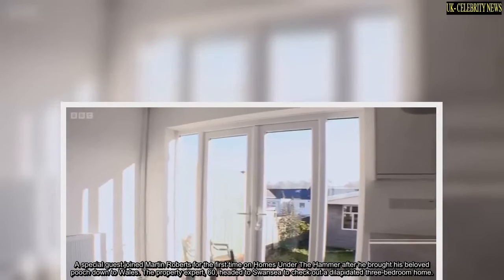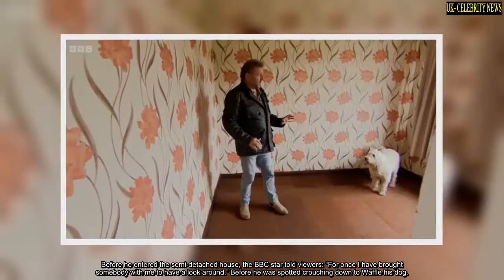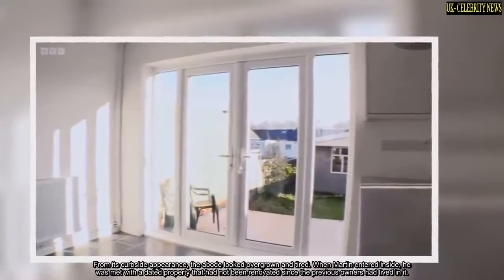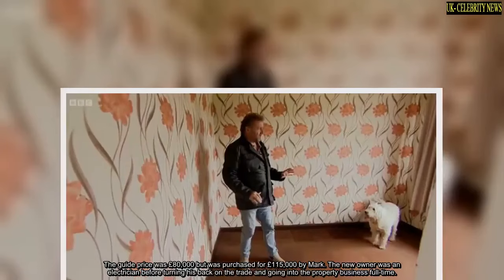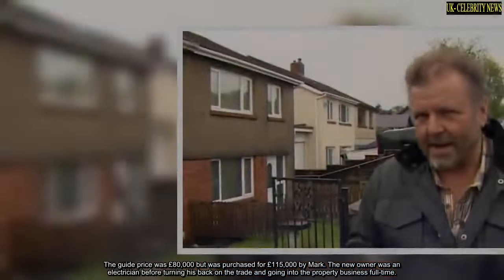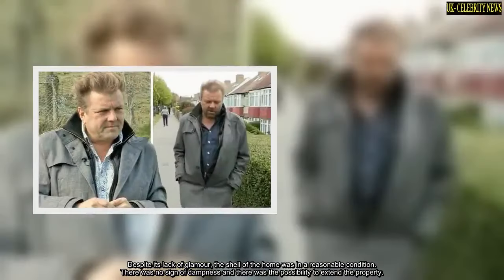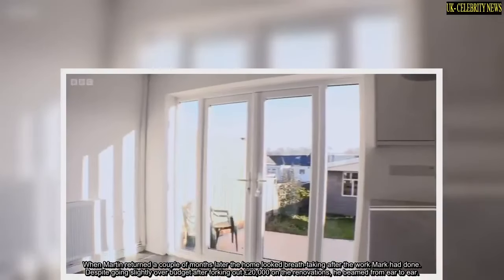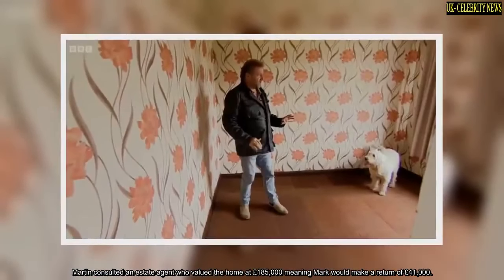Homes Under Hammer's Martin Roberts surprises fans with special guest in show first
In the latest episode of Homes Under the Hammer, Martin Roberts headed to Swansea in Wales where he was met with a home in utter disrepair.